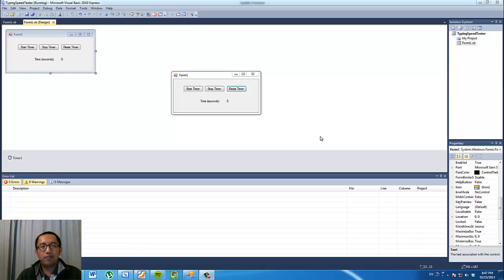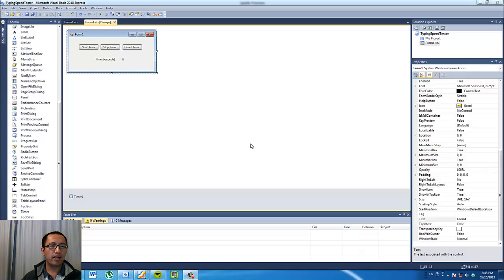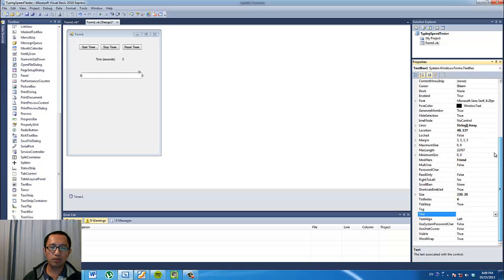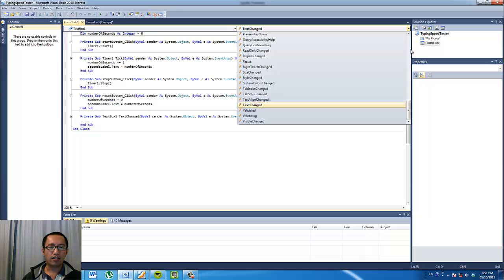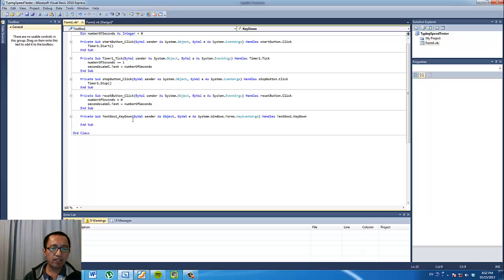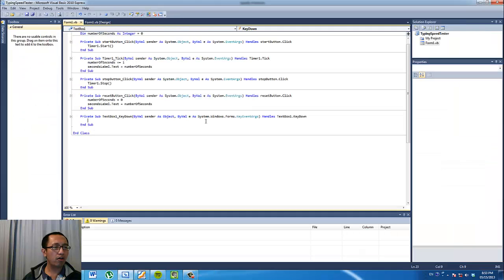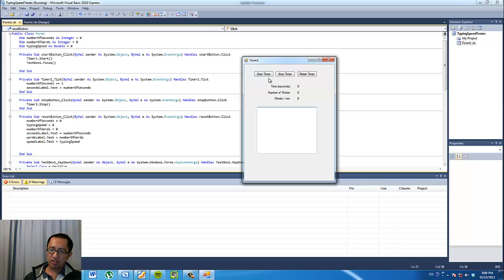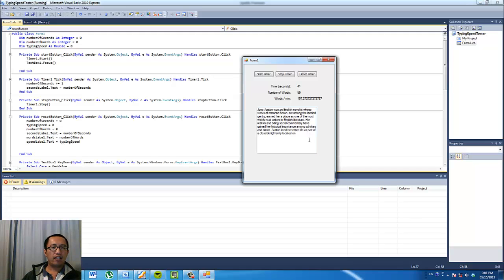Visual Basic Programming Lesson 6 - Typing speed tester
In this lesson we create a typing speed tester program. We used the keydown event to make the program keep count of words every time the space bar is pressed. We calculated the typing speed by dividing the number of words by number of seconds and then multiplying by 60. The typing speed is continuously updated whenever the space bar is pressed. We also learned how to shift focus by code. Remember to change the textbox property for multiline to True if you want to wrap text in the textbox.